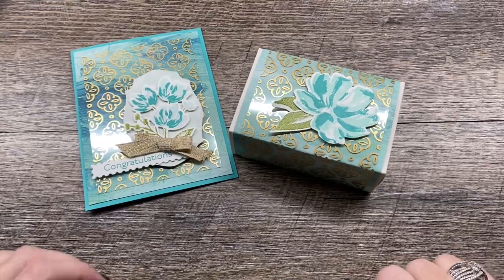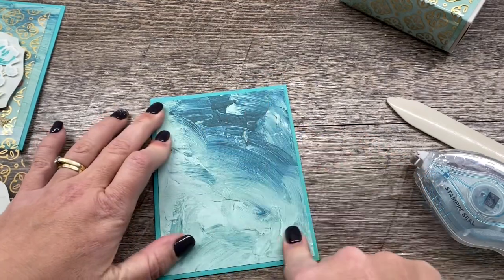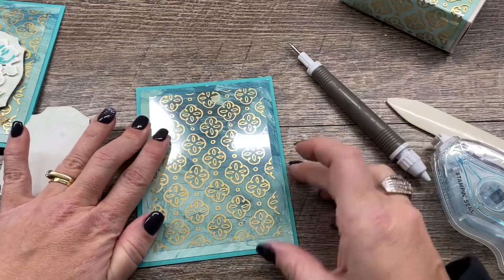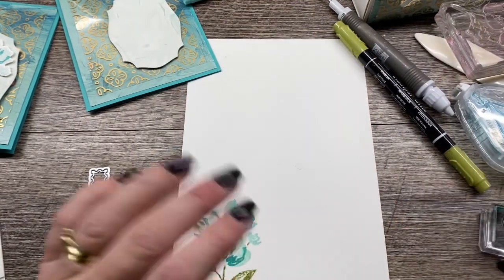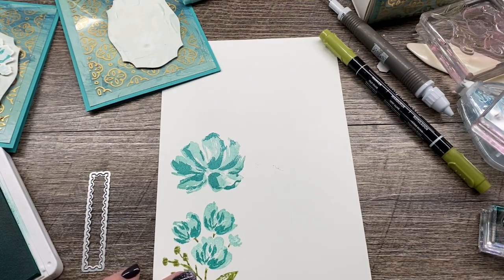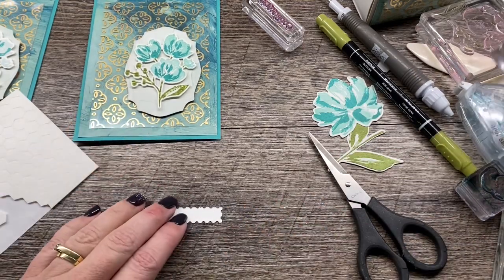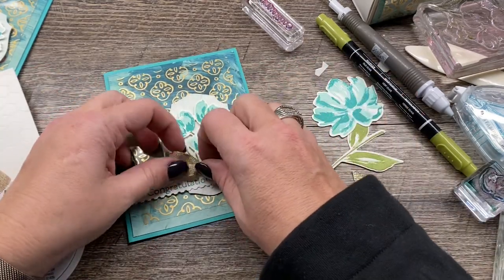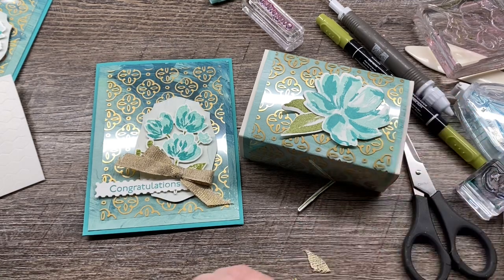How to make a Floral Card with Gold Acetate and matching Gift Box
To order the Fine Art Floral Project Tutorial (instant download) with 12 project tutorials/videos for each,

Dimensions for this project:
1/2 Sheet Bermuda Bay Cardstock
4 x 5 1/4 Fine Art Floral DSP
3 1/2 x 4 3/4" Golden Garden Acetate
Scrap of White cardstock

• Fine Art Floral 12" X 12" (30.5 X 30.5 Cm) Designer Series Paper